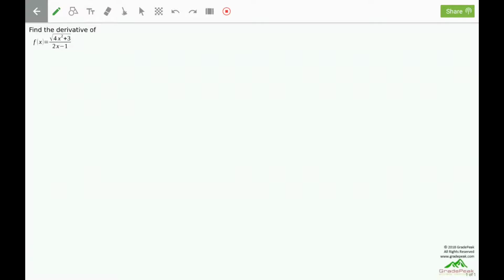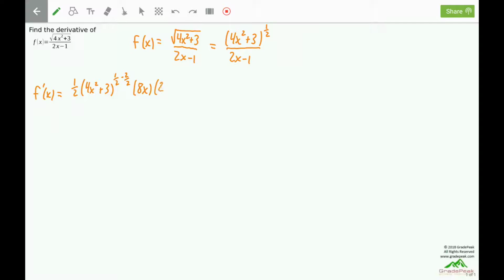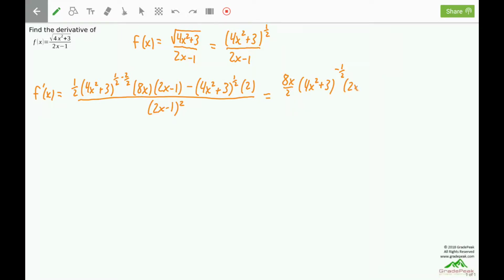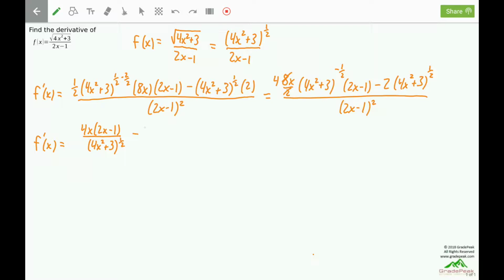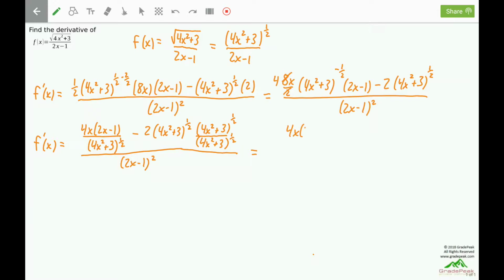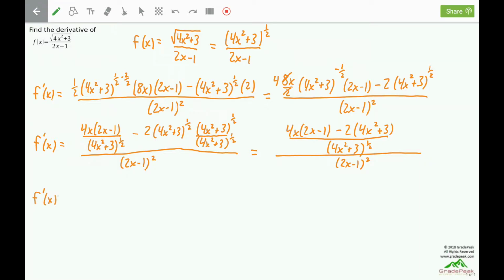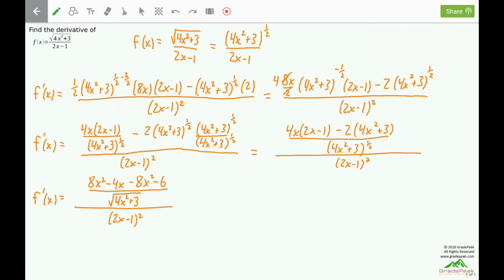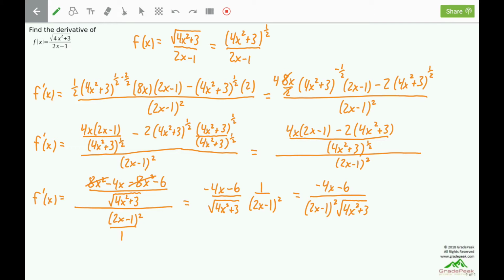GradePeak Calculus 1 Derivative Combined Rules 3 05